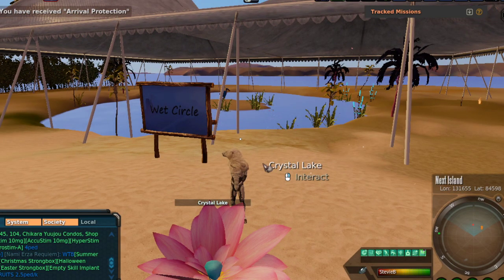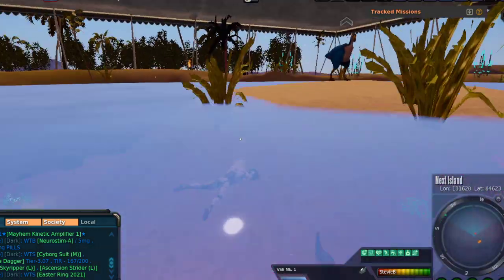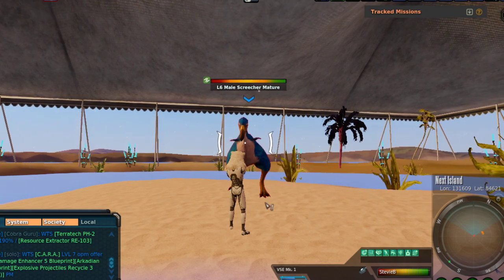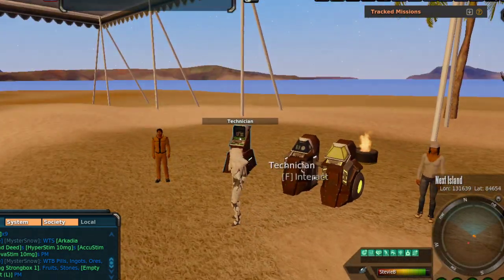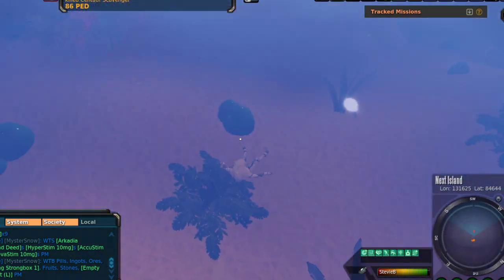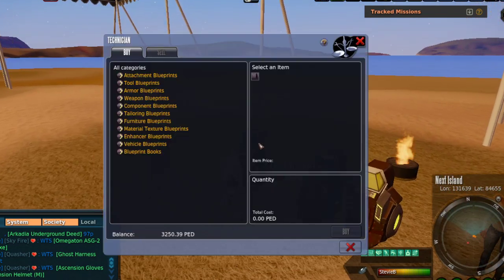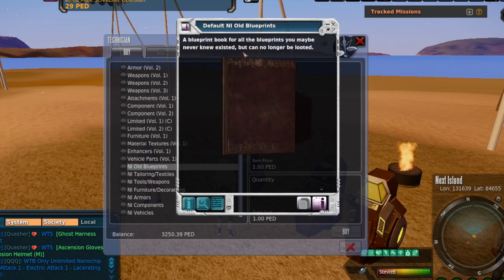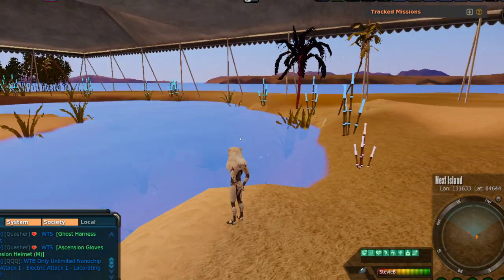Entropia Universe: Next Island's Carnival Island Wet Circle May Be Your New Favorite Sweat Circle!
caught up with StevieB in the Metaverse playing the real cash economy MMORPG Entropia Universe.

Today StevieB is on Next Island checking out Carnival Island. One of the main attractions is a new area called the Wet Circle!

This may be a very popular place for low depo and free-to-play players; why? The Wet Circle is designed to be a single user sweat circle!

The small land area in the middle of the pond has a single shared loot mob. If you drown or kill the creature it will automatically respawn!

It's only level 6 which should make it fairly easy to sweat or even swunt for the lowest level players in game.

This can be an advantage over trying to sweat creatures and then turret them because there is very little movement needed and the instant respawn is designed to let you sweat as quickly as possible.

While there are other places on NI that are also great for sweating we think it's great that the development team took the time to make content just for F2P players!

The next time you want to sweat and kill some time hop over to Carnival Island and check out the Wet Circle!